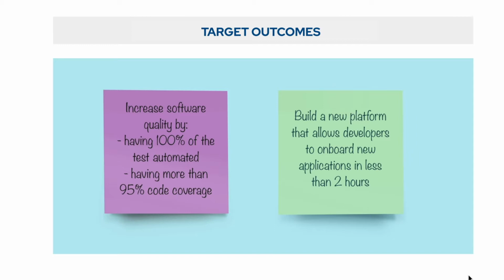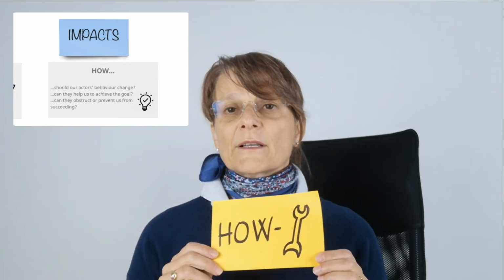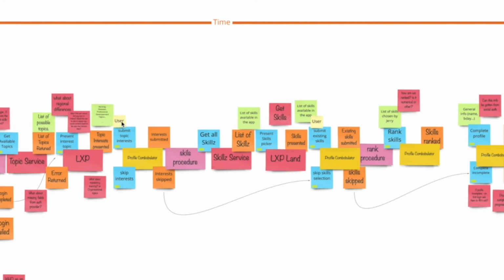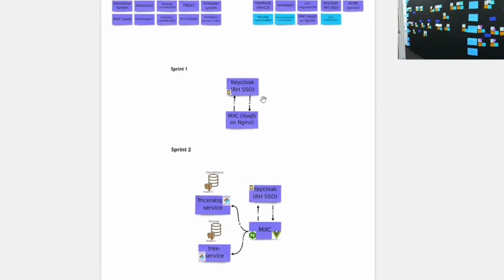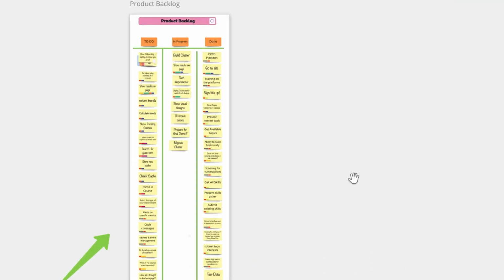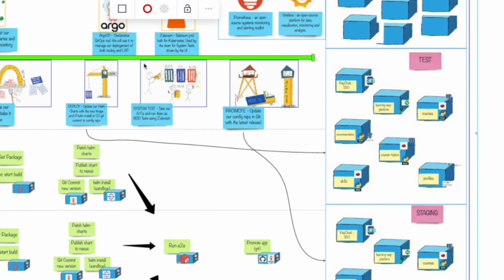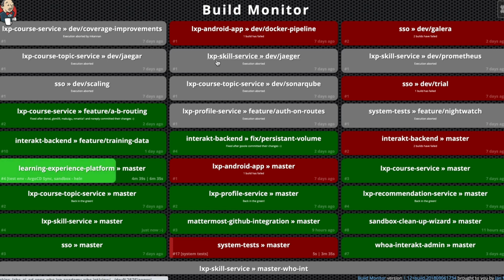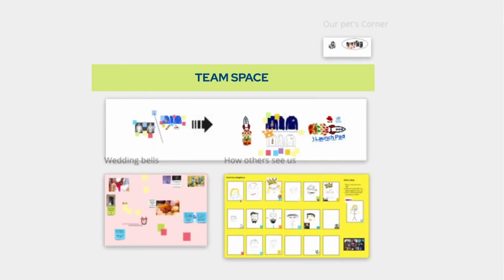Virtual Residency Walk the Walls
Achieving transformative business change in a distributed world

Walk with us through the Walls of an Open Innovation Labs virtual residency. Our remote consultants across EMEA will show you how we innovate with our customers using open practices and open technologies in both physical and virtual settings. You will learn how creating and building on both a cultural and technical foundation play a crucial role to achieve transformative business outcomes, no matter the environment.  See how Red Hat's experts continue to evolve to meet the changing needs of organizations.